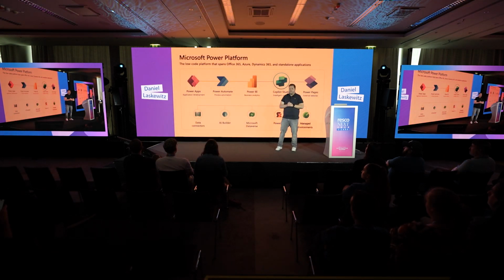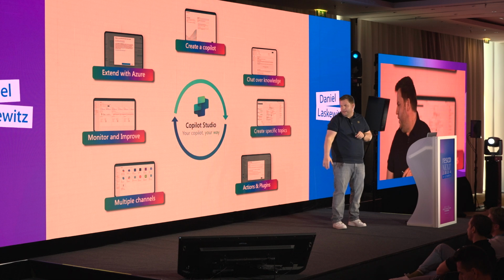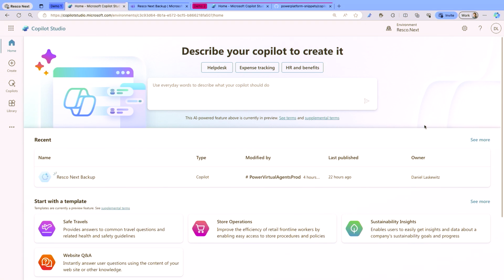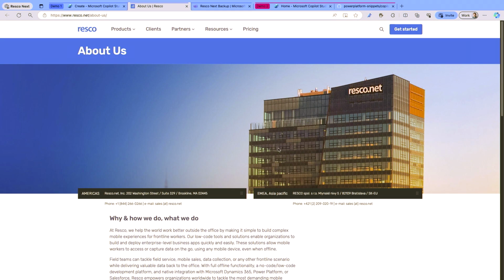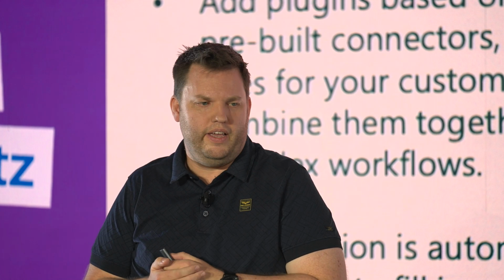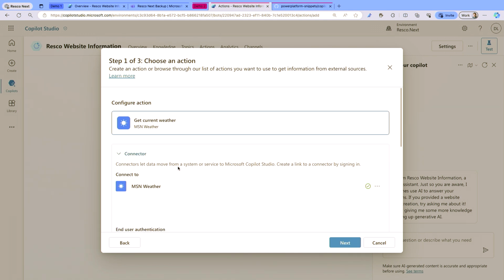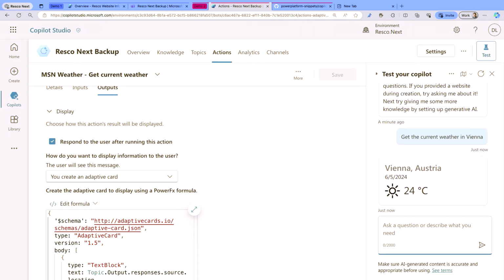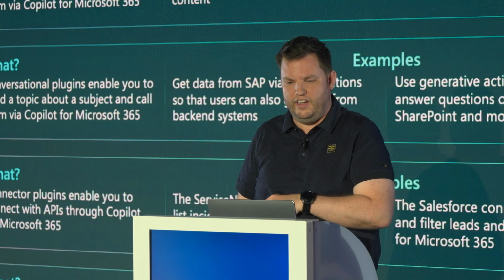Building and extending Copilots to accelerate productivity by Daniel Laskewitz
Learn everything about building, expanding and deploying Copilots in your solutions to accelerate productivity.

Daniel will show you how the Microsoft Copilot Studio can help you extend Copilots and build your own plugins to extend the AI experience and explain when it is the right time to take a low code approach and when to use Azure OpenAI Service.

Learn best practices and get an in-depth understanding of the Generative Actions and Generative Answers features that use Generative AI.

Speakers
Daniel Laskewitz, Senior Cloud Advocate (Power Platform), Microsoft